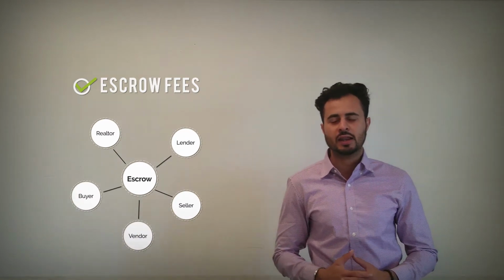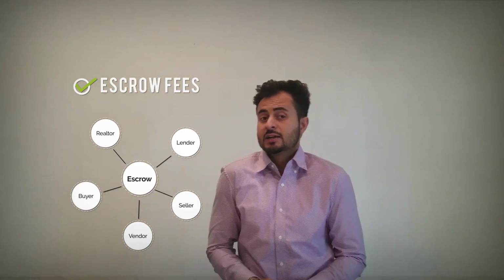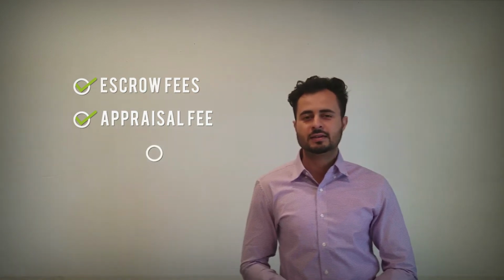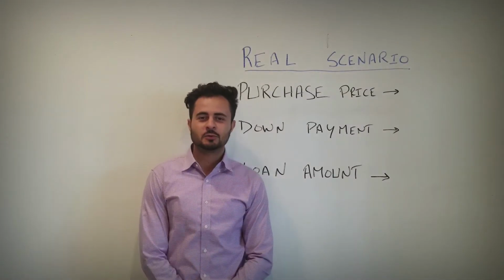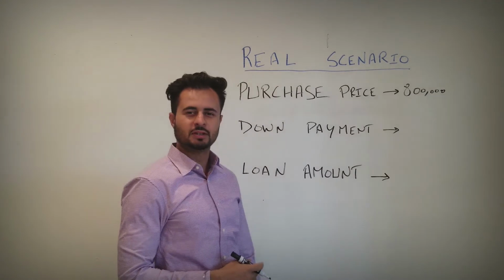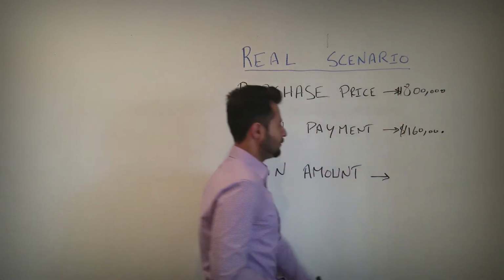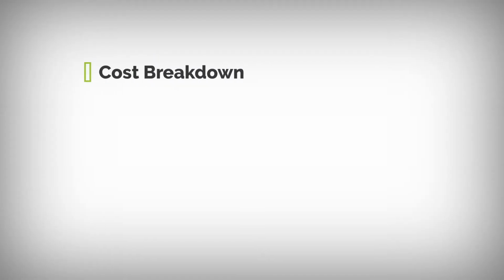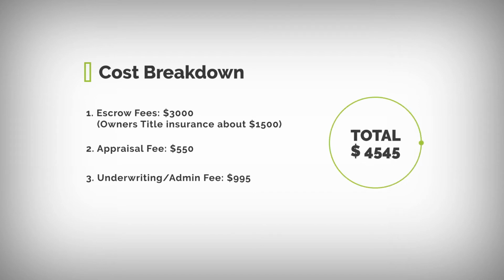Closing Costs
This Video Explains all the closing costs involved in a Residential Real Estate transaction. Loan expert Karan Singh gives details on what each cost is and how much you should expect to pay. He also provides insight on rebates that can help offset some of the closing costs.